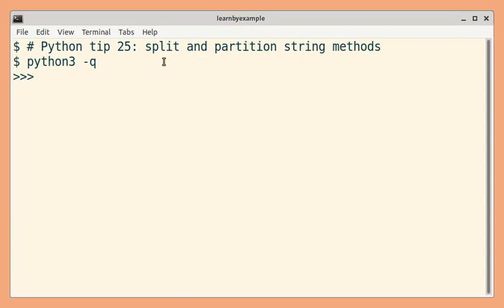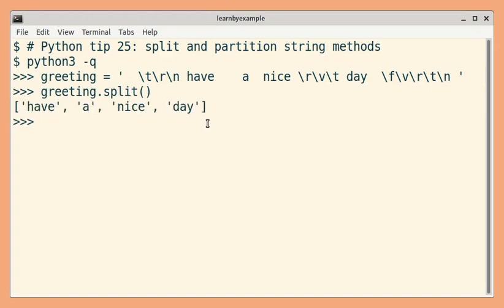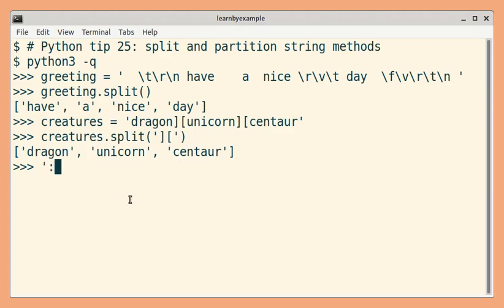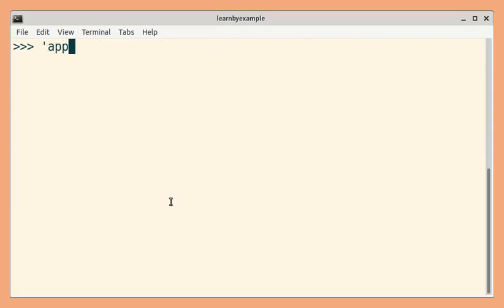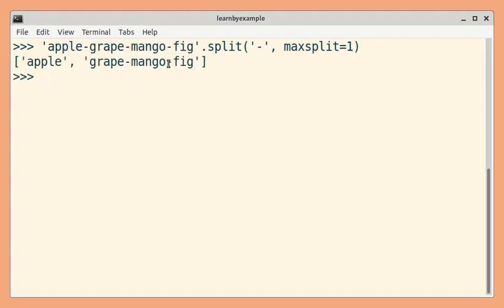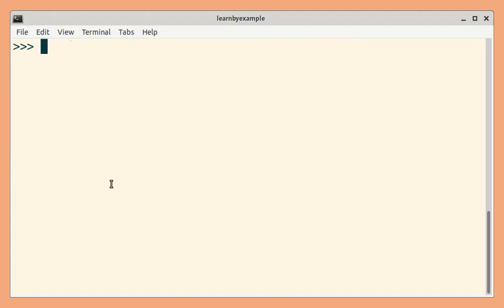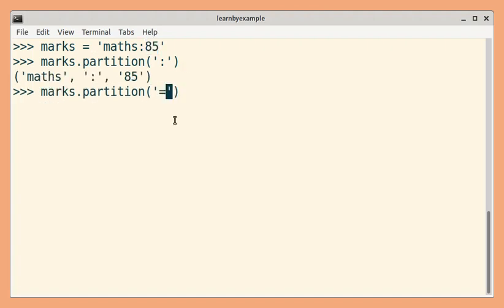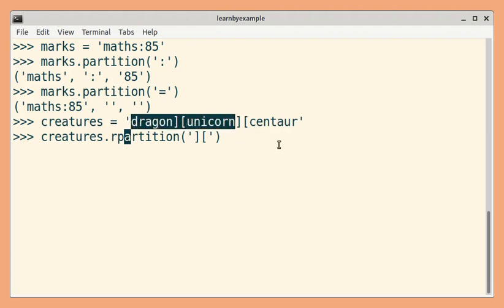Python tip 25: split and partition string methods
The `split()` method splits a string based on the given substring and returns a `list`. By default, whitespace is used for splitting and empty elements are discarded. The `maxsplit` argument allows you to restrict the number of times the input string should be split. Use `rsplit()` if you want to split from right to left.

The `partition()` method will give a `tuple` of three elements — portion before the leftmost match, the separator itself and the portion after the split. You can use `rpartition()` to match the rightmost occurrence of the separator.